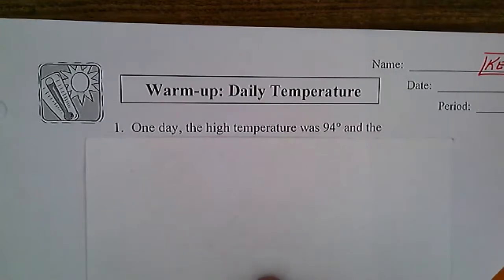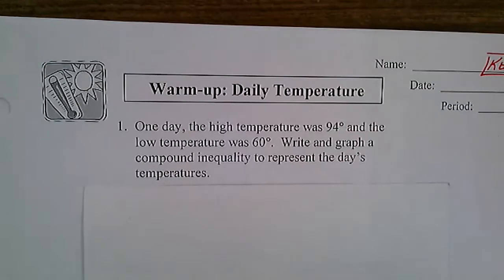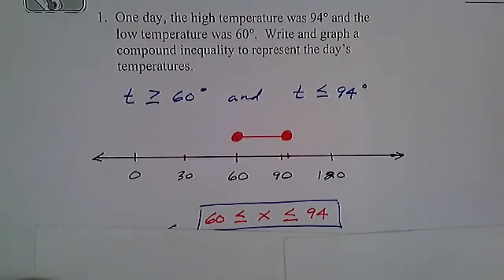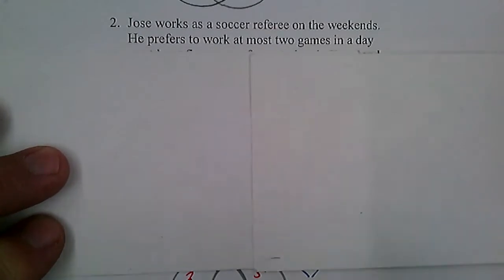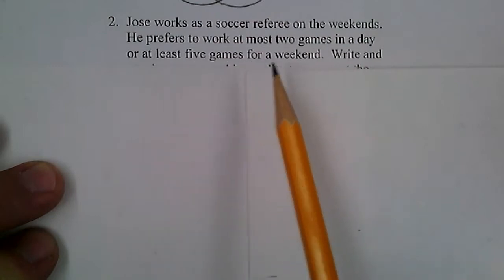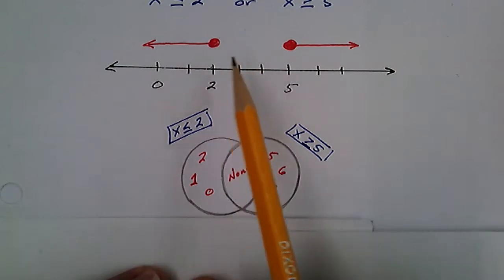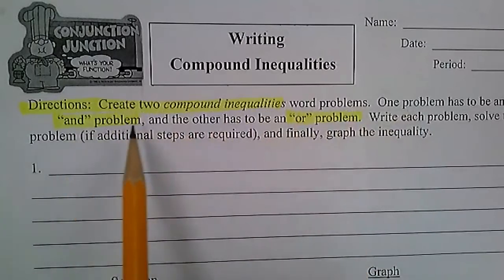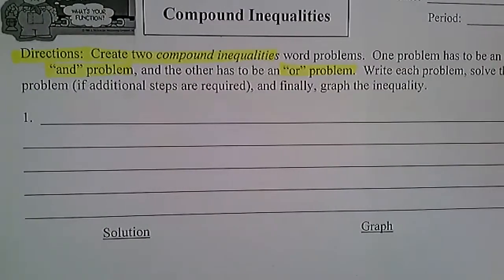Compound Inequality Word Problems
In this lesson we look at translating Compound Inequality word problems into mathematical expressions, and we practice writing compound inequality word problems.